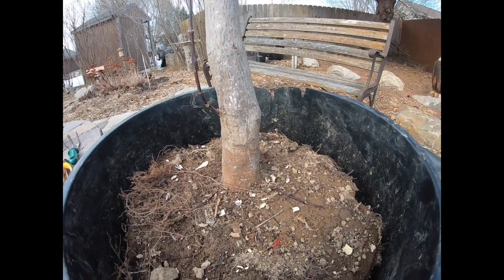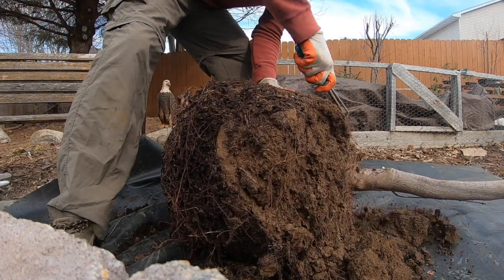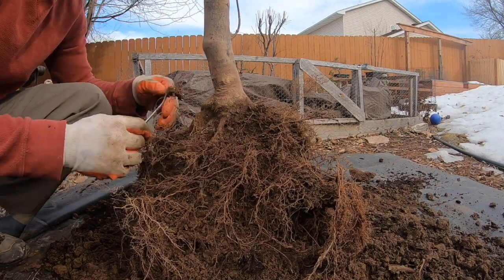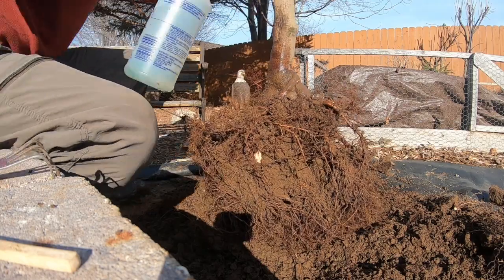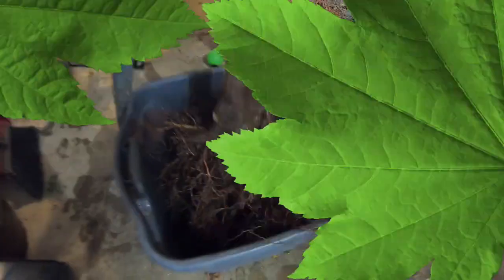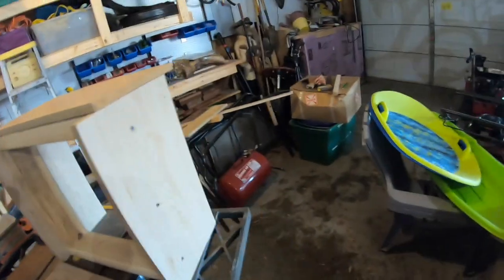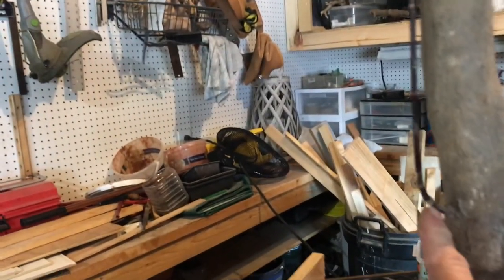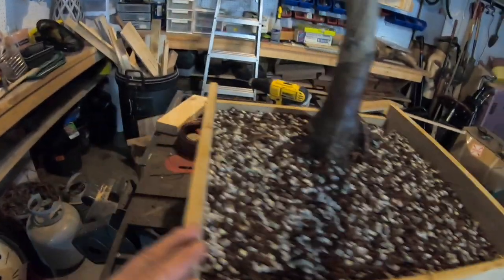Dave's Bonsai E32: The Big One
This video is about my Big Japanese Maple purchased last fall at my favorite Nursery.  This is by far the biggest tree I've repotted.  A lot of clay in the soil.  I can't wait to see what happens this growing season.  It's a big tree that I'll need to chop sooner rather than later, but this year, It's just in bonsai soil so I can see how it reacts.